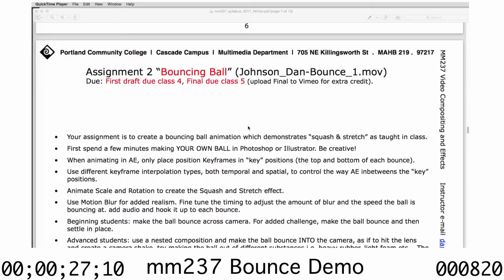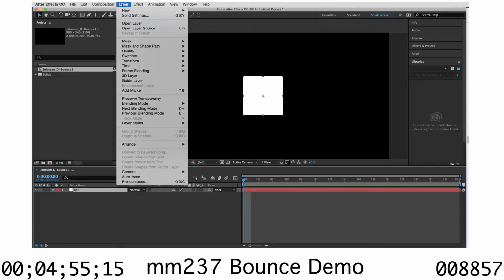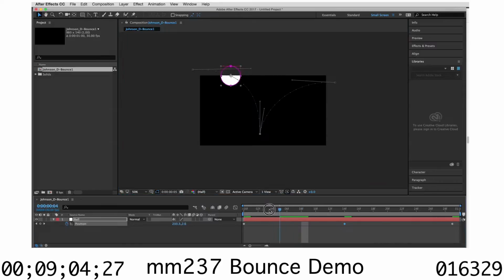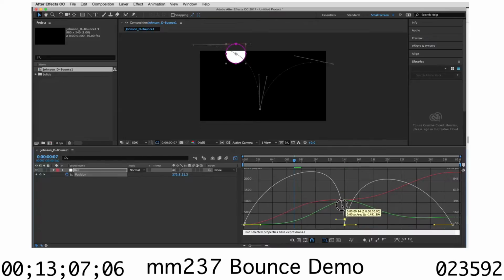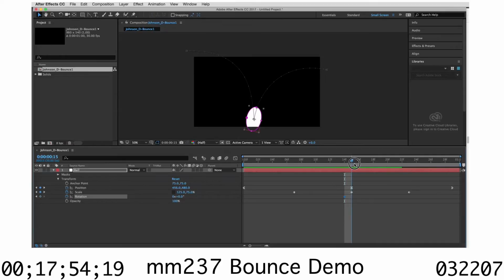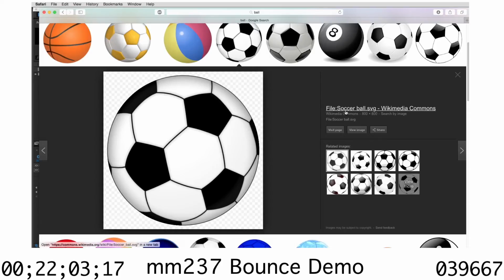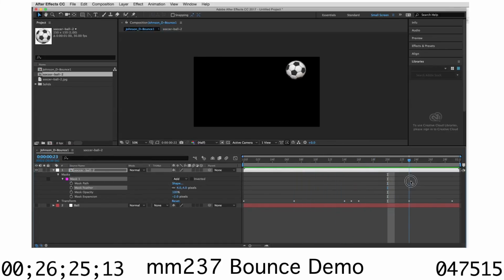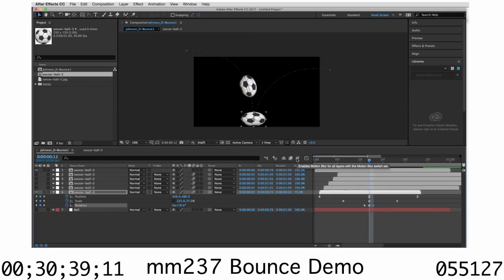Bounce Demo1 ShortVersion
A Basic Ball Bounce in After Effects, for my PCC MM237 Class, in case of a snow cancellation. Last terms longer lecture is available on the SWS.